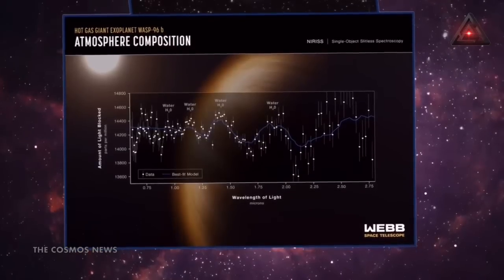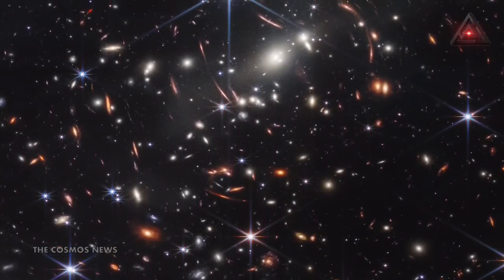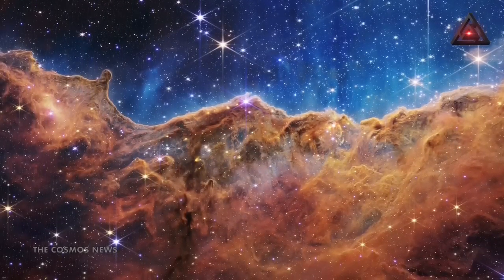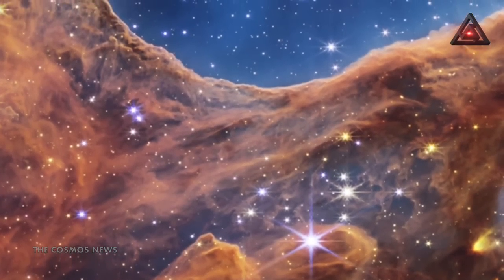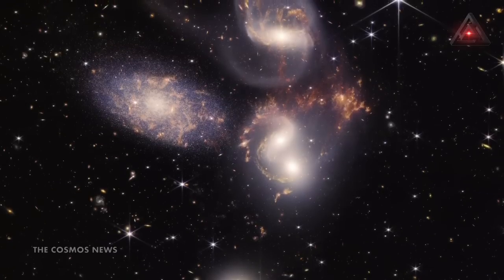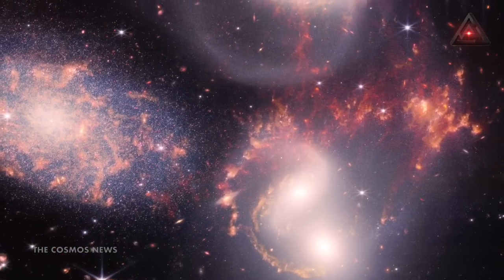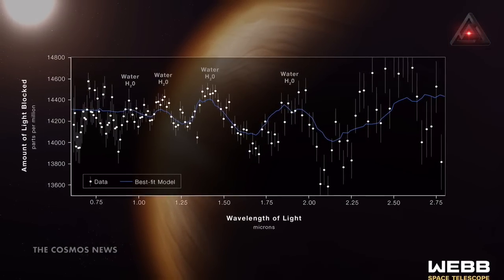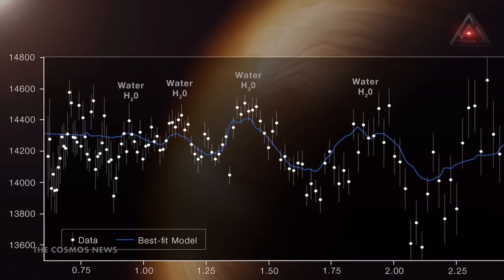Mind-Blowing 5 Photos From the James Webb Space Telescope: What They Can Tell Us?@TheCosmosNews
thecosmosnews These 5 Photos From the James Webb Space Telescope Are Mind-Blowing. Here's What They Can Tell Us
* Carina Nebula
* WASP-96b (spectrum)
* Southern Ring Nebula
* Stephan’s Quintet
* SMACS 0723
This week, NASA revealed the first image captured by the James Webb Space Telescope. Today, at a special event, NASA and the European Space Agency (ESA) showed the rest of Webb's 'first light' images, showcasing the Carina Nebula, WASP-96b (spectrum), Southern Ring Nebula, Stephan's Quintet, and SMACS 0723.

The images have been coming long time and represent a major achievement for the James Webb Space Telescope team, and everyone has worked on the project for the last two decades. Webb is the biggest scientific undertaking ever at NASA and will peer back further than ever before. During the next 10-20 years, Webb will look at some of the earliest stars, see the universe's origins, and investigate exoplanets.